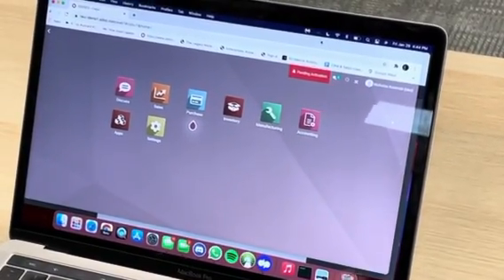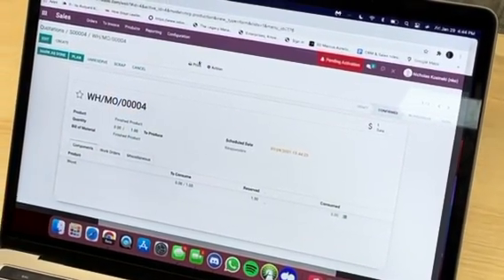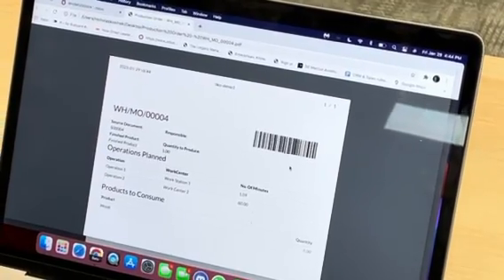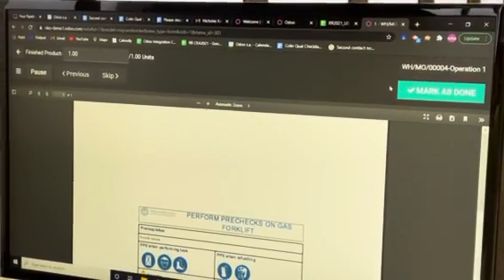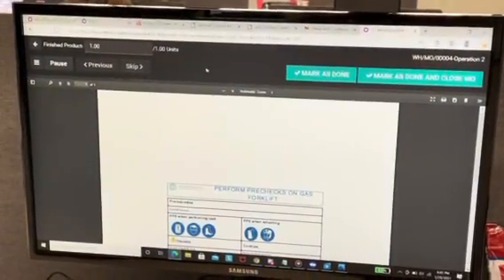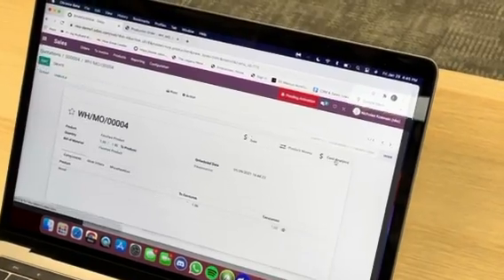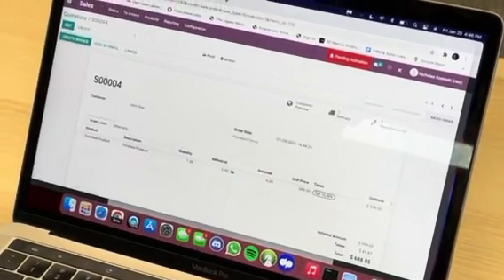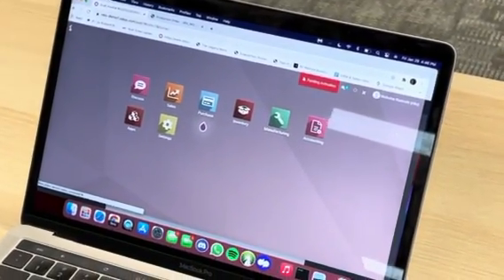Odoo V14 - Managing Manufacturing & Production with Barcodes